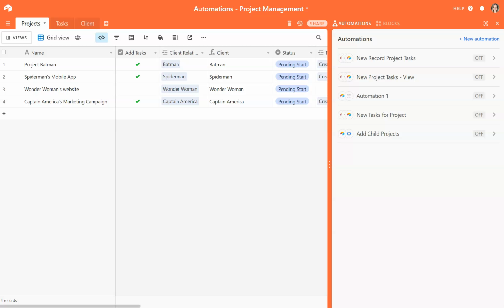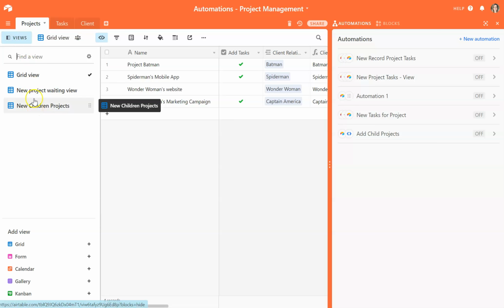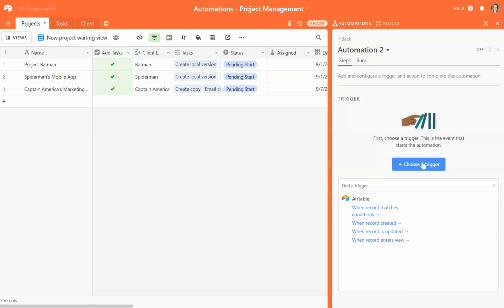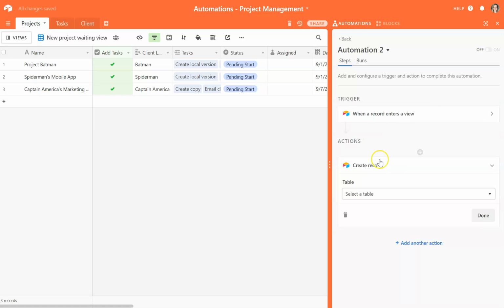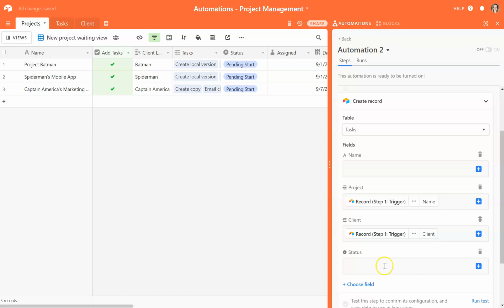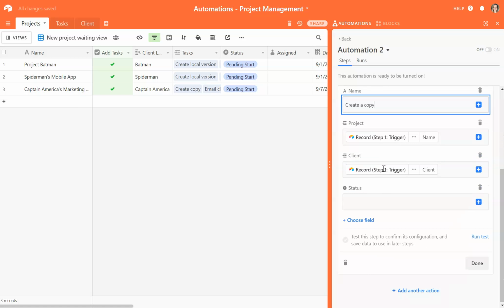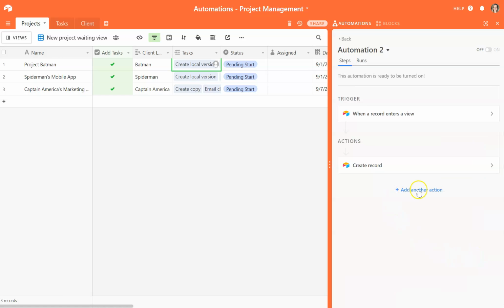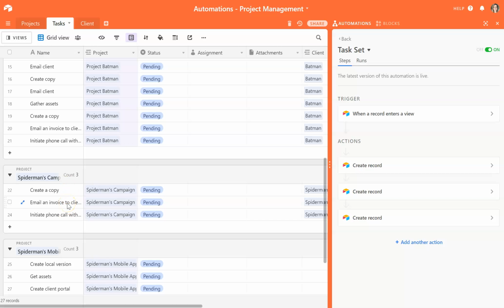Airtable Automations - How to Automatically Add a Checklist Set of Tasks to Each New Project Created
With Airtable Automations, you can create an automation to add a set of tasks every time you create a new project. This automation will save you time and monotonous manual data entry.

In this Airtable tutorial, we will show you how to create an automation that adds a set of tasks with each new project.